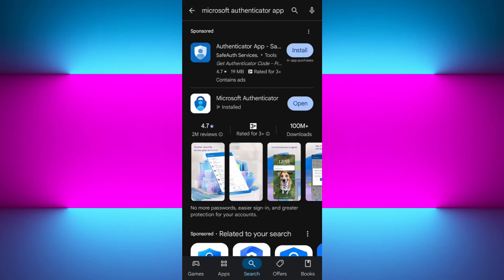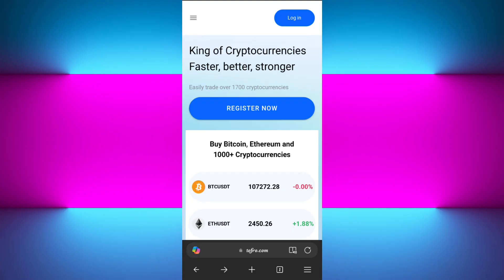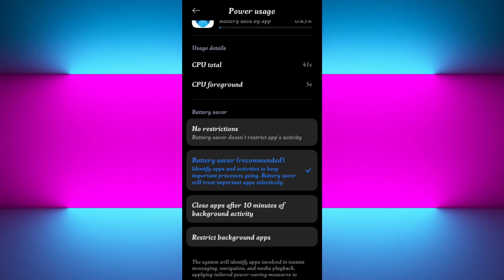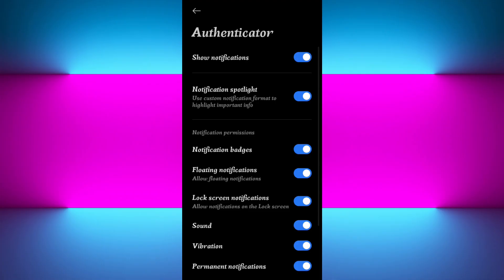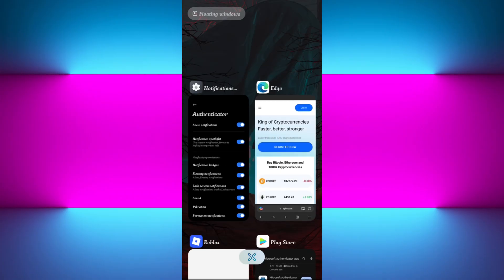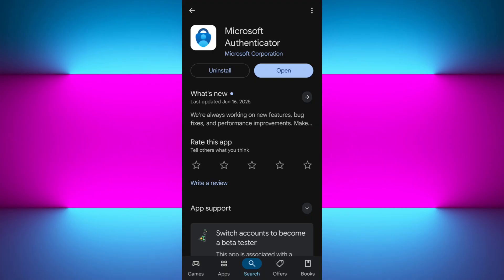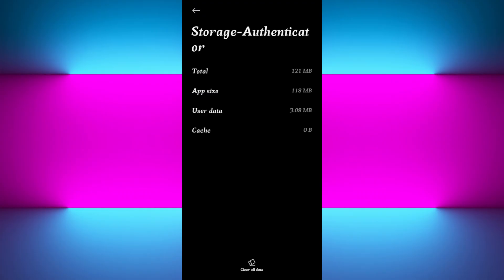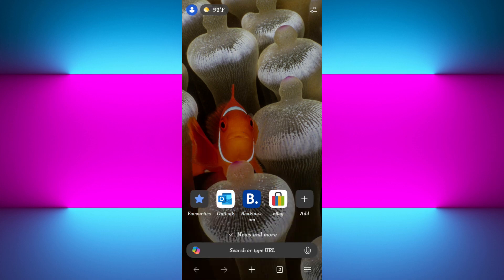How to Fix Microsoft Authenticator app Not Sending Code